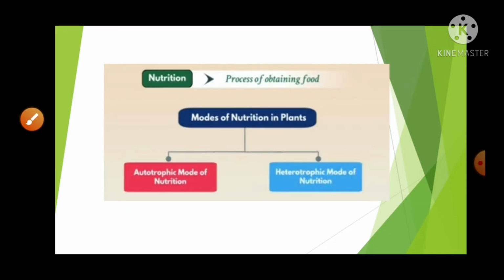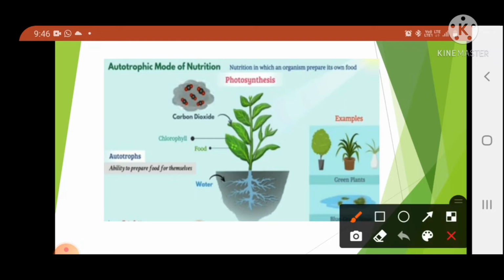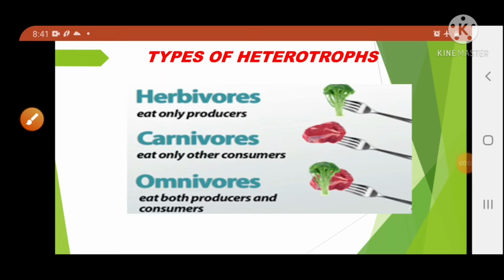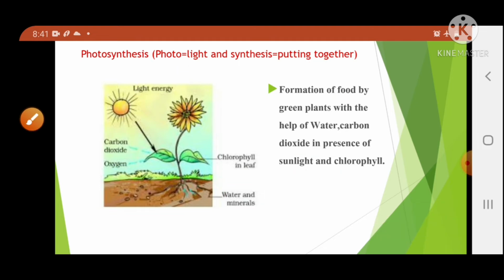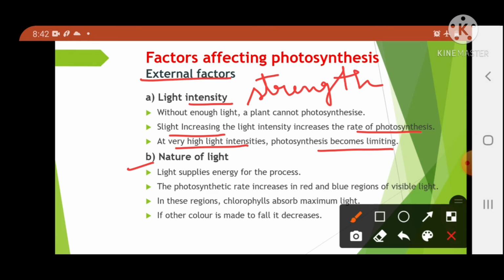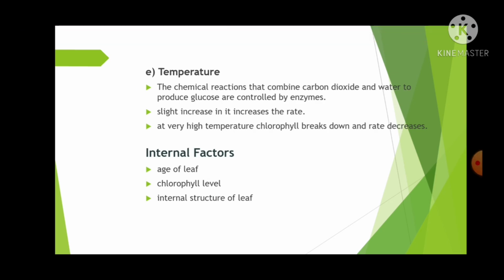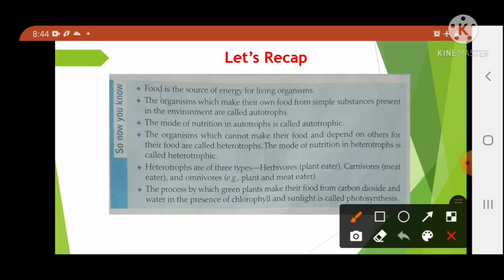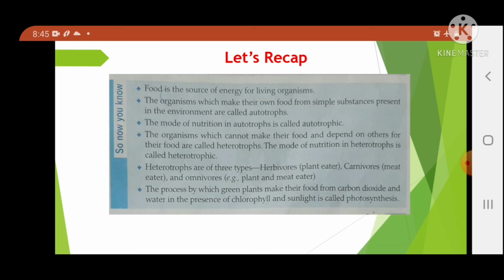Class 7/Food/Module 1